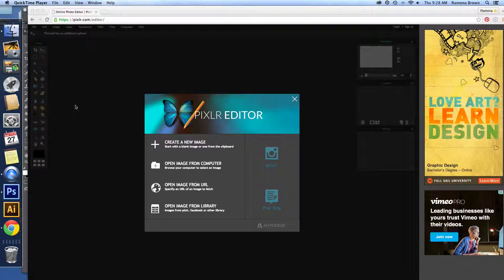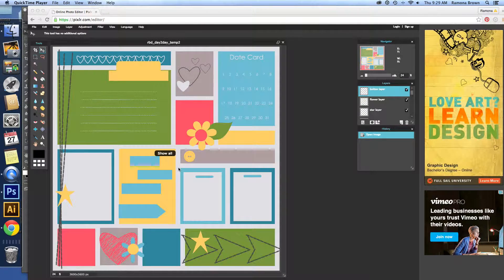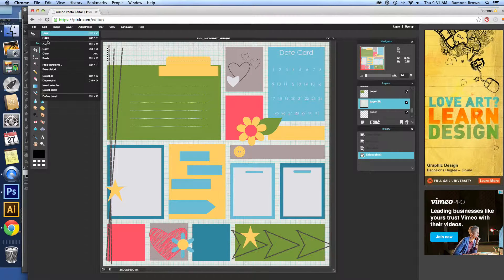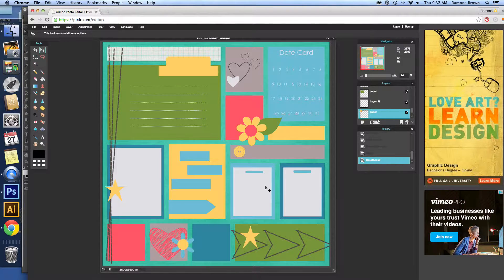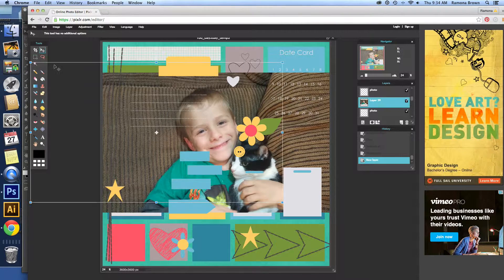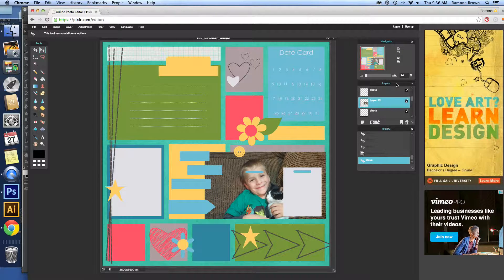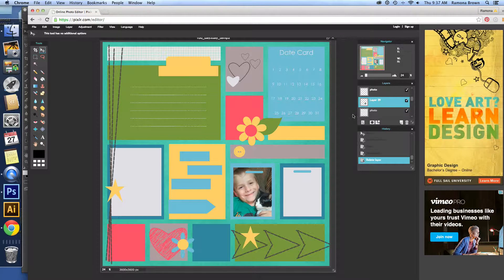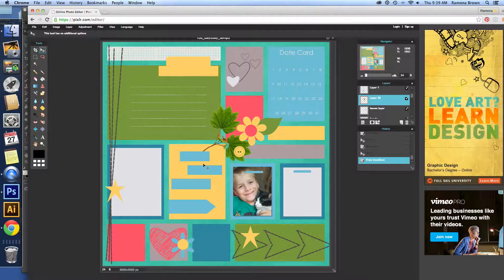Using a Template in Pixlr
Create a digital scrapbook layout using a template in Pixlr